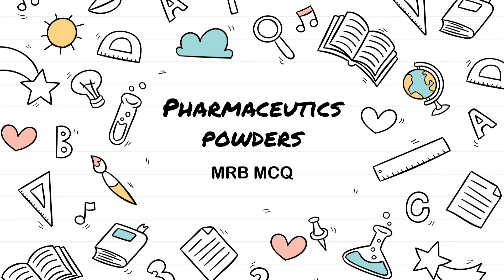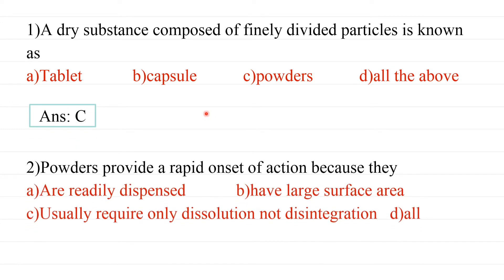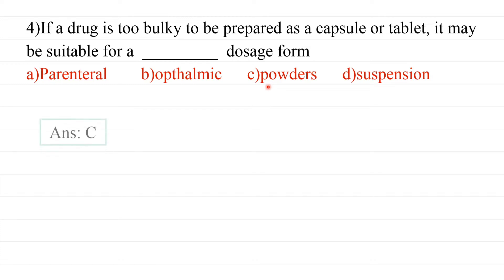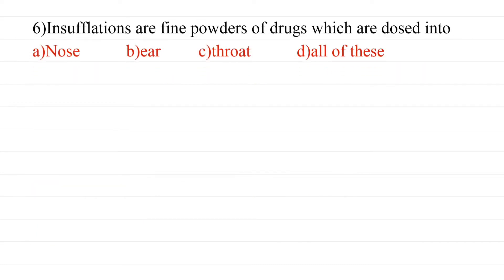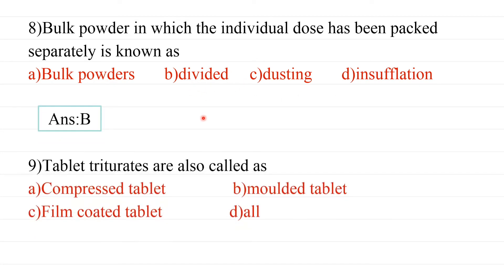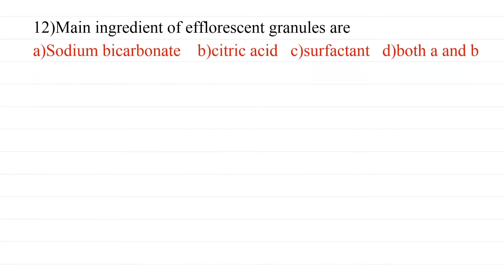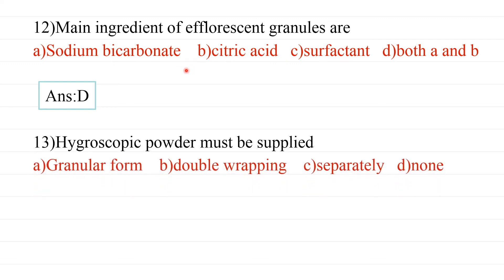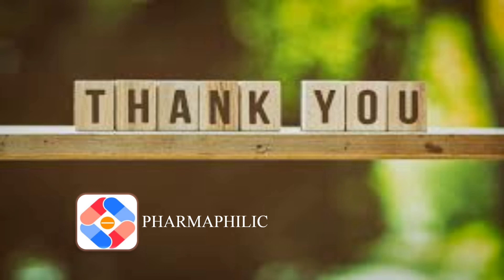MRB MCQ - Powder dosage form